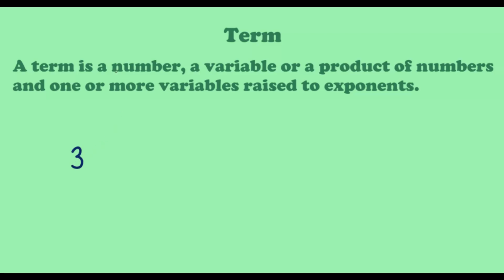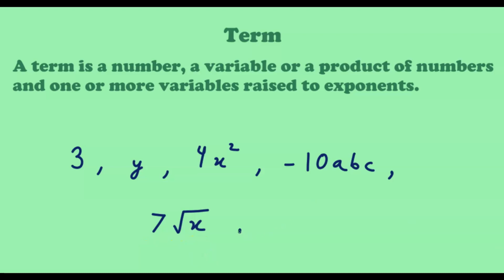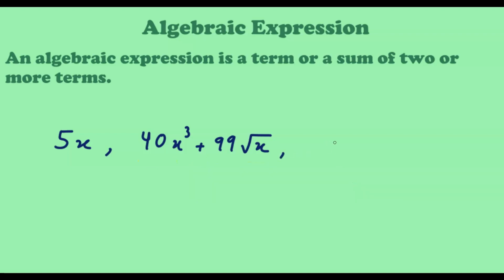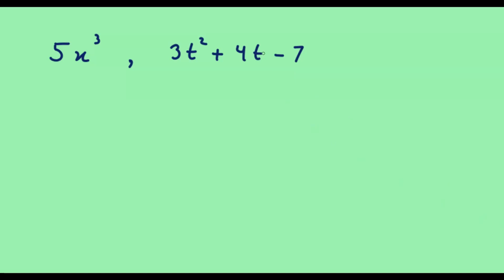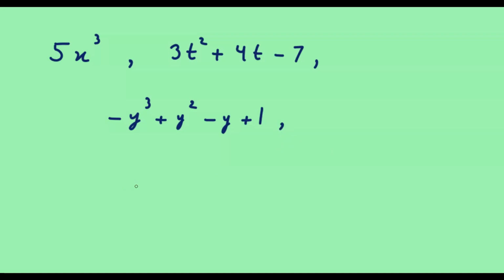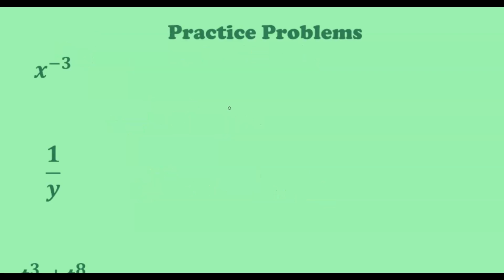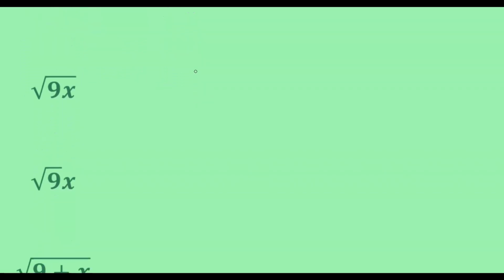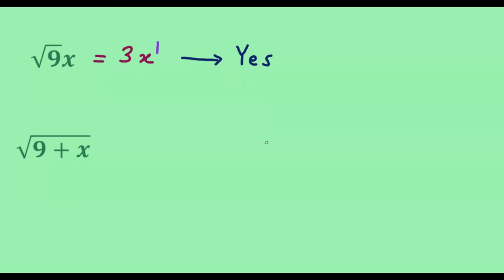What Are Polynomials? | Pre-Algebra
In this video, we learn what polynomials are. We also go over a few practice problems.

0:00 What is a Term?
2:07 What is an Algebraic Expression?
3:41 What is a Polynomial?
4:17 Examples
7:41 Practice Problems

Do you want to learn how to classify polynomials as monomials, binomials and trinomials? Then check out this video!